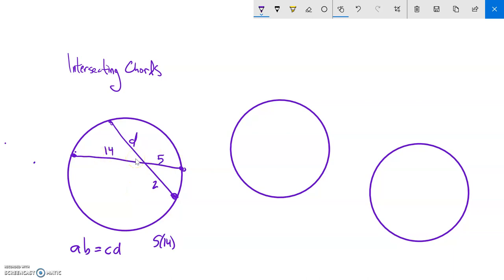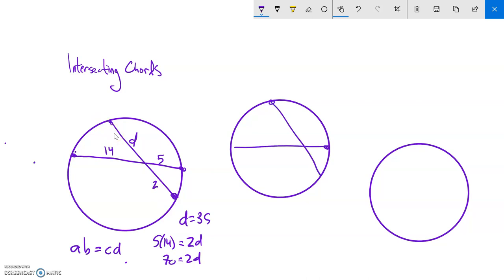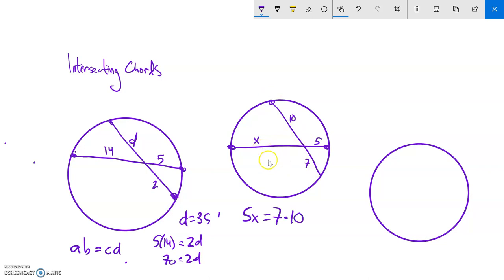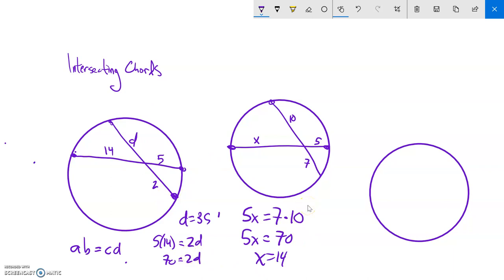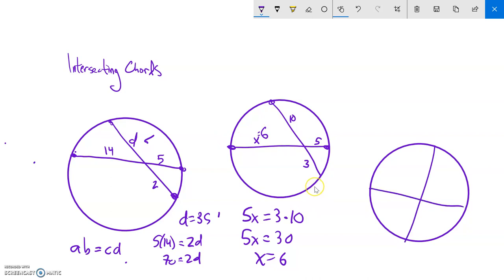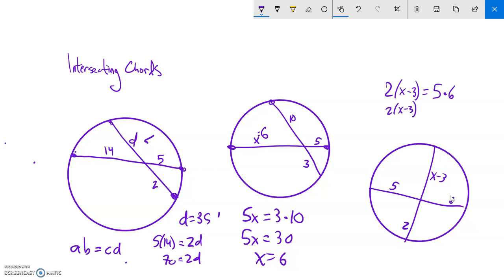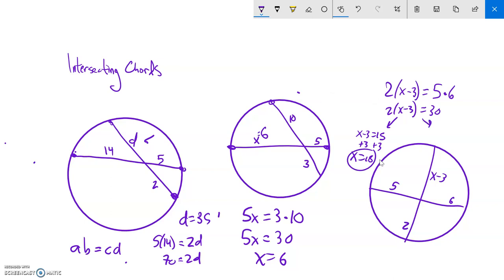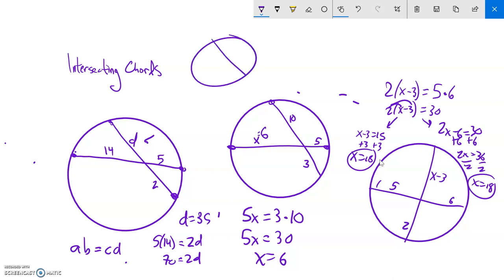Geo T5 int chords